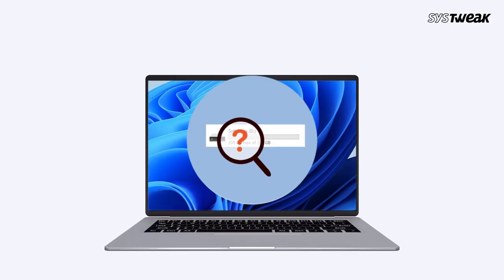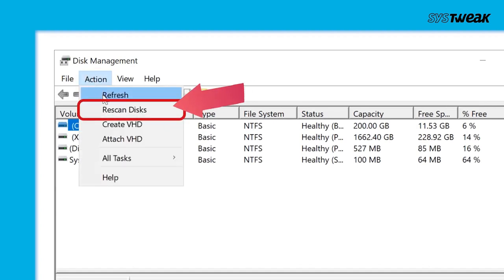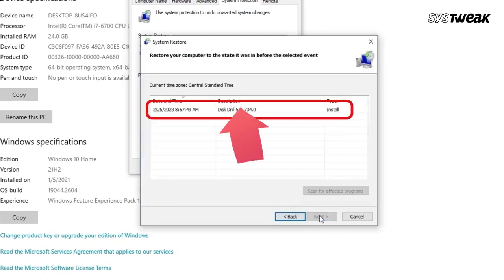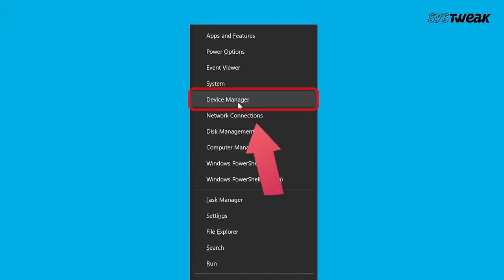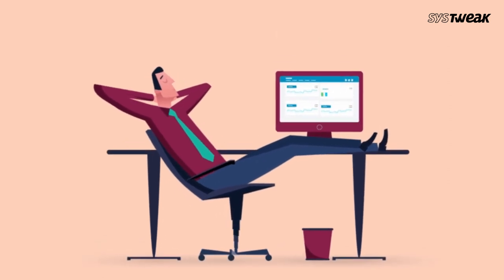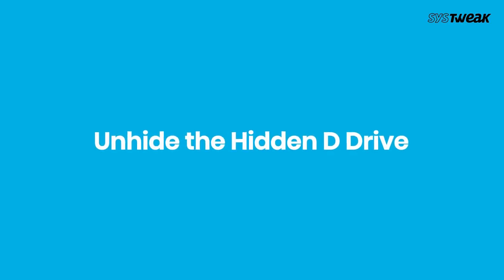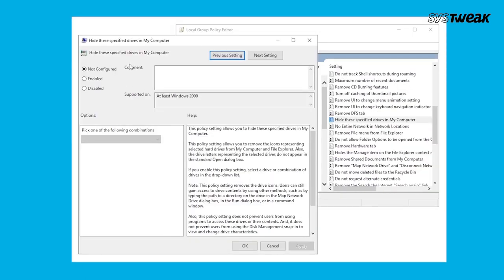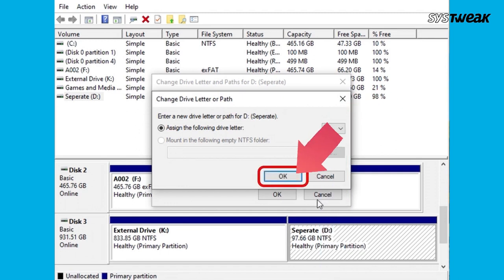D Drive Not Showing Up in Windows 10/11? Here’s How to Fix It and Recover Your Data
"After upgrading to Windows 10, my d drive not showing up in windows 10. I tried searching in File Explorer but failed. Is there a way to determine the problem and how to correct it?"

Many windows users sometimes encounter an issue when their d drive is not showing up on windows 10/11. They try to find each section of the device manager, but they cannot locate it.

If you are also facing the same trouble, this post will help you navigate the missing D drive and fix the issue without any hassle.